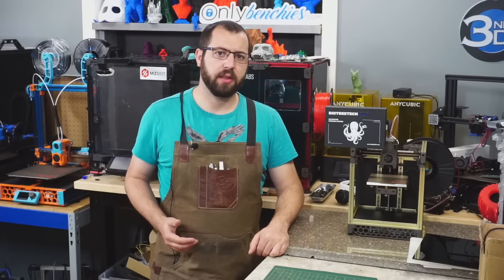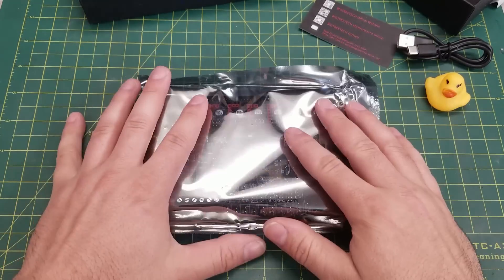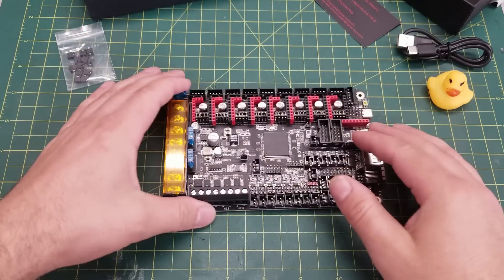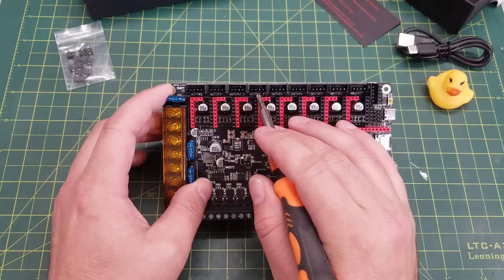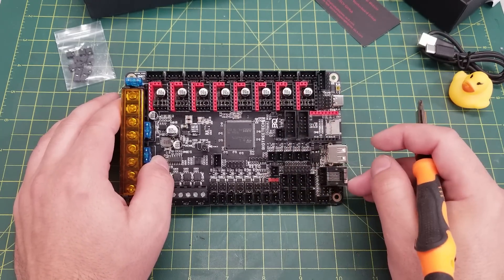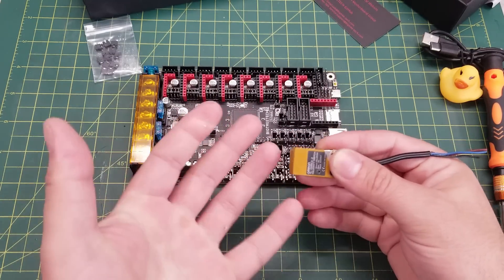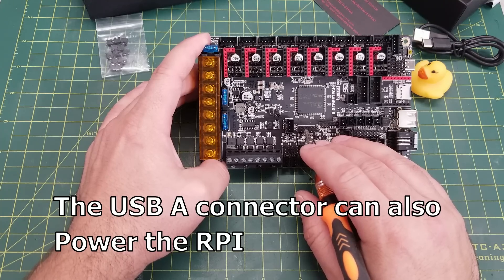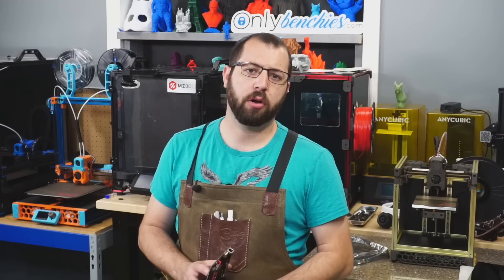BTT Octopus - This Controller Has (almost) EVERYTHING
Another 8 Stepper board is out, what makes this one different and why would you need everything it has? Lets take a tour of the BTT octopus and go over its features and why it may have a home in your next build